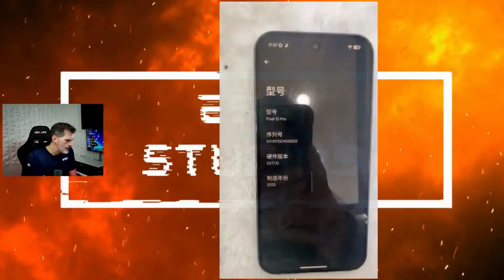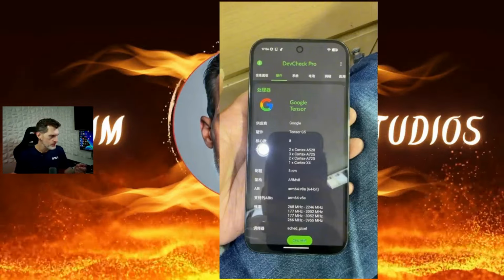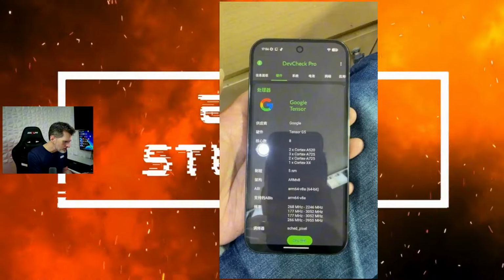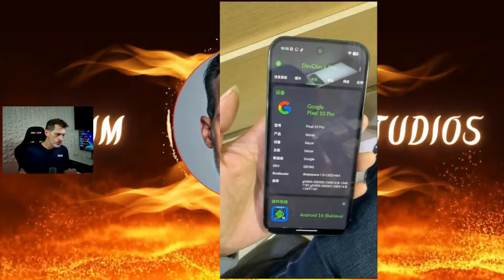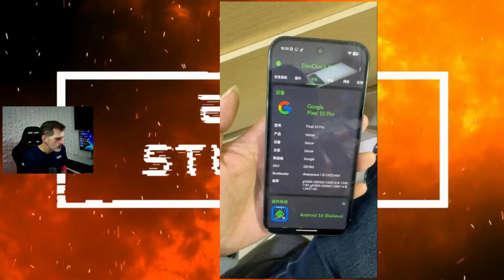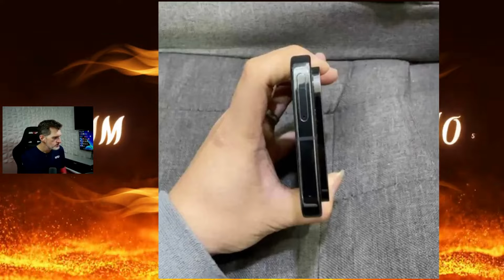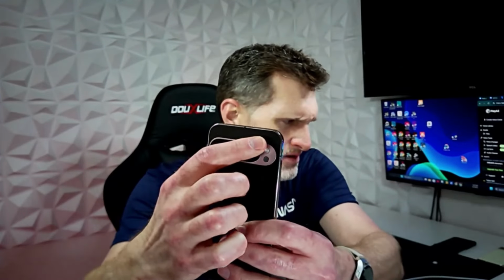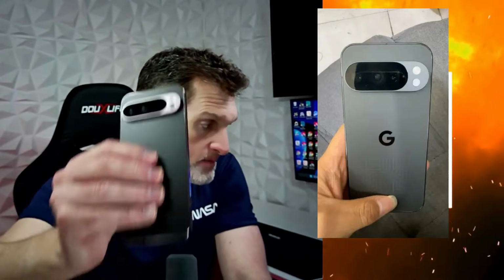Google Pixel 10 Pro Leaked Photos IRL. A Sneak Peak at the Upcoming Pixel Device with Key Difference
VIDEO DESCRIPTION ⬇️
We take a look at the newly released Google Pixel 10 pro leaked images and identify what visual changes there are between the Pixel 9 series and the new Pixel 10 series.

ABOUT US ⬇️
• Taylor Bell, founder and host of the eSIM Studios YouTube channel, produces digital media focused on consumer electronics as well as mobile technology news & reviews.
• He holds degrees in hotel and restaurant management from the University of Houston and mechanical technology from Universal Technical Institute. Professional career consists of companies including Toyota Motors, Sprint and T-Mobile.
• Mr. Bell is a member of the GSMA, CTA, Qualcomm Developers and Snapdragon Insiders. Attendee of CES in Las Vegas and official partners with YouTube and Google Pixel SuperFans Group &